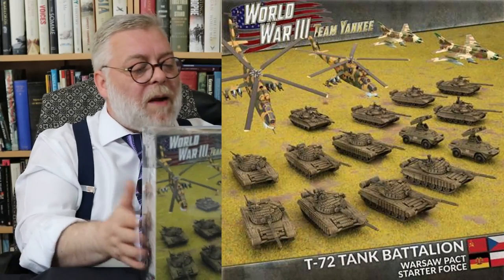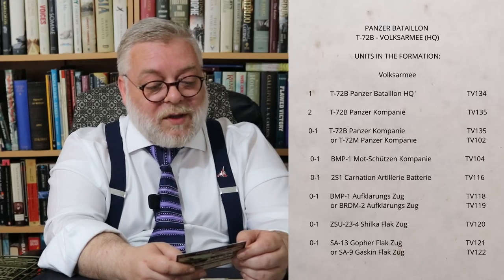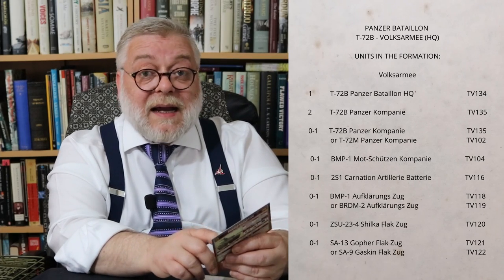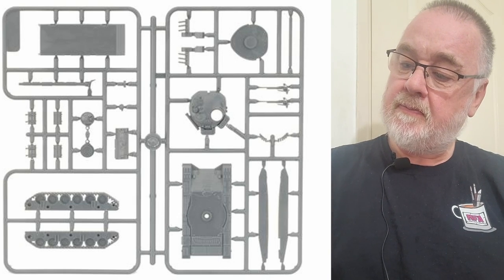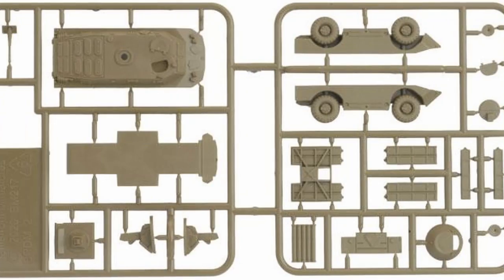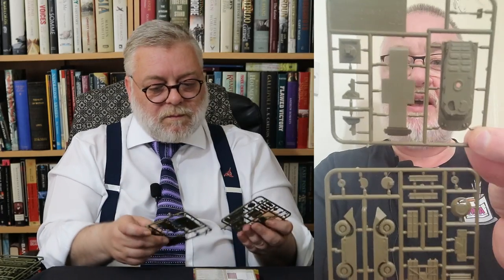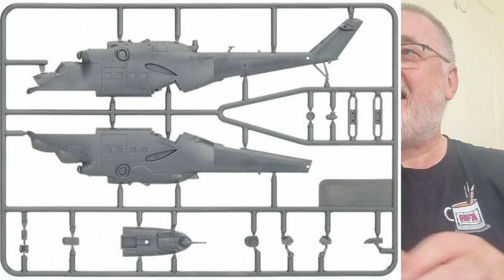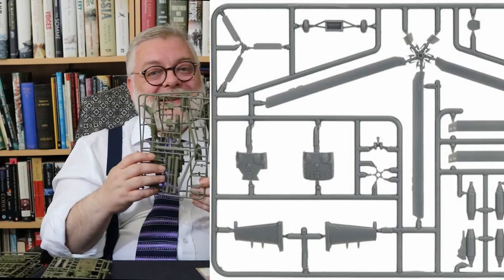Team Yankee T-72 Tank Battalion Warsaw Pact Starter Army - unboxing and review.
We open up the new Soviet and Warsaw Pact starter army for Team Tankee, the T-72 Tank battalion.  Kit includes the new T-72B upgrades with Kontact-5 ERA and and the SU-17/22 Fitter unit cards for Polish, Czech, East German ands Soviet forces.

00:00 Introduction & contents
03:56 T-72 HQ
05:45 T-72B
13:20 Deep wading?
19:40 BRDM 2
25:34 T-55
30:25 Rakettenpanzer
32:25 Mi-24 Hind
42:30 Su-17/22 Fitter
50:10 Closing remarks
55:45 Credits

Intro and outro music:
"Protofunk"